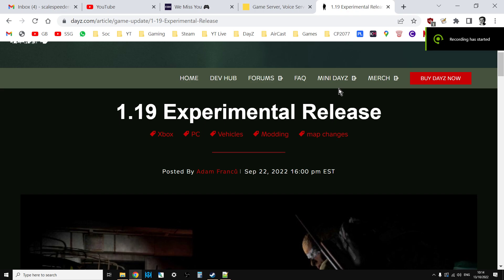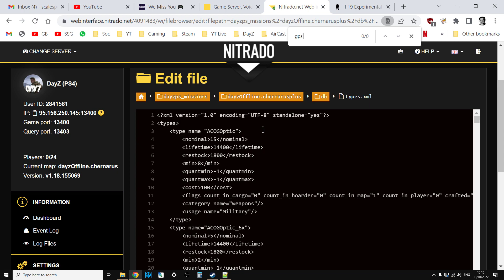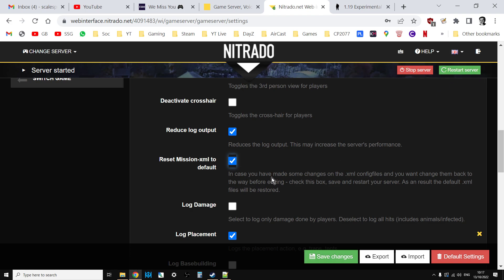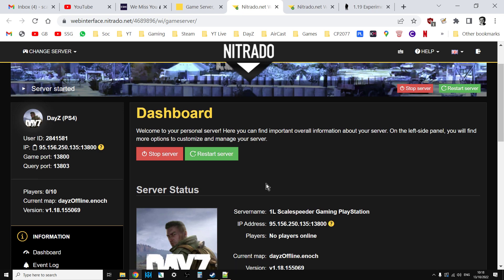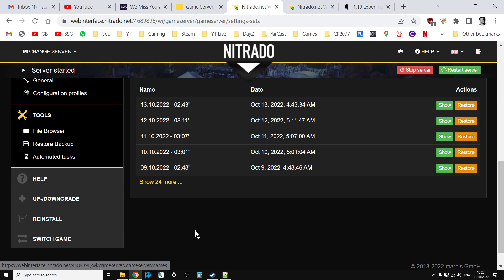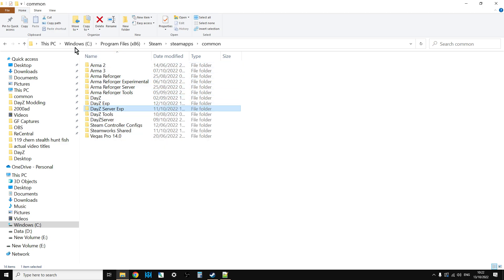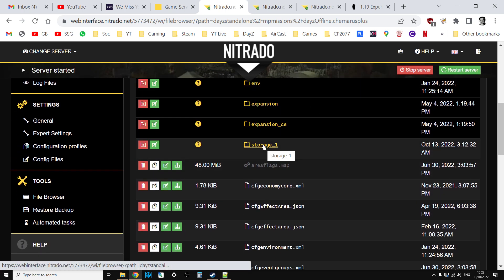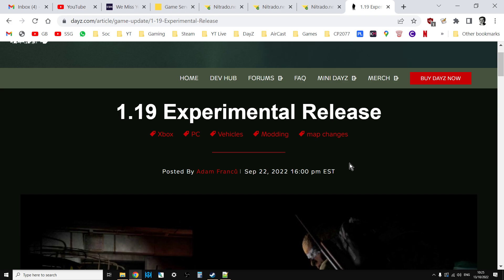How To Know If You Have 1.19 Update Files On DayZ Community Server, How To Update Or Wipe Console PC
UPDATE 1.19 WILL BE ON OR AFTER OCTOBER 18TH 2022!
In this beginners tutorial guide I show you haw to see if your DayZ Community Server has the new 1.19 Updated files, including the latest xml & json mission files.
I then show you how to update your PlayStation & Xbox Nitrado Servers to include the 1.19 Files, and also how to wipe or reinstall those servers while keeping your configuration profile (server name, password, whitelist, etc).
I do also discuss PC servers, and how you can get the latest 1.19 files by installing the experimental version of DayZ server on your PC.
Thanks, Rob.